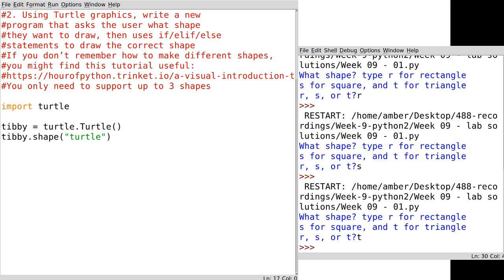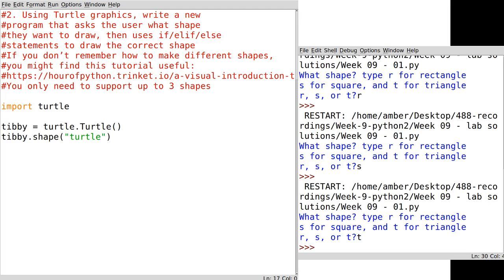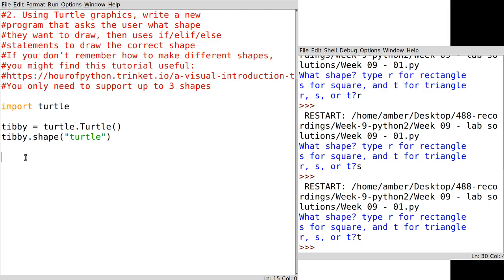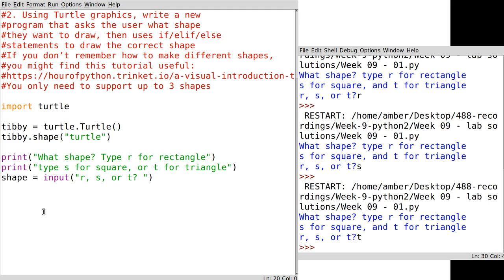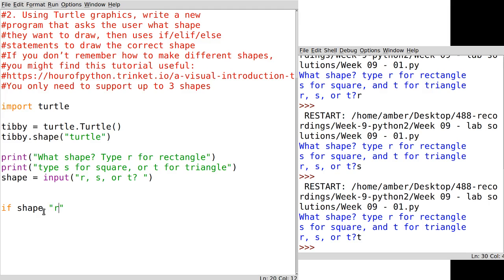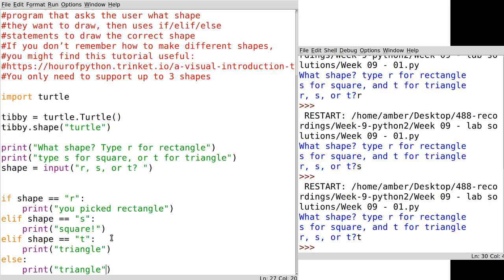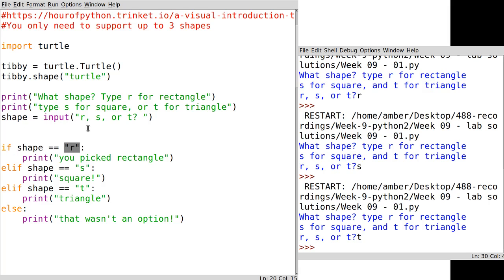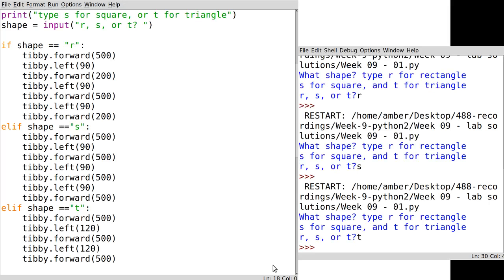Python II lab solution 2